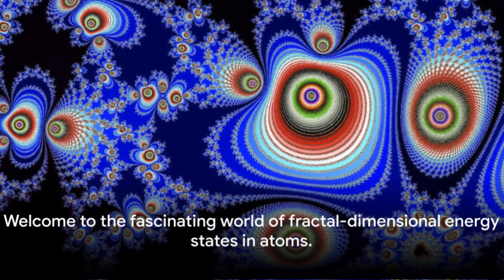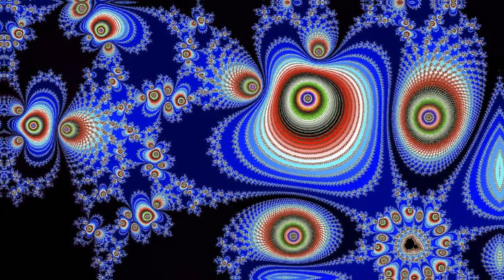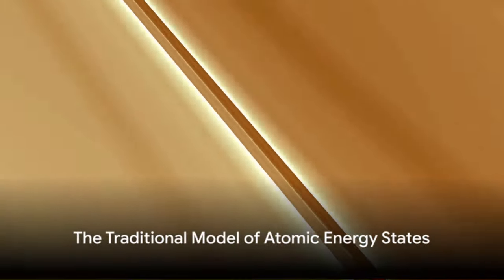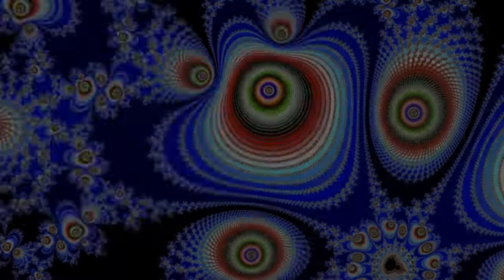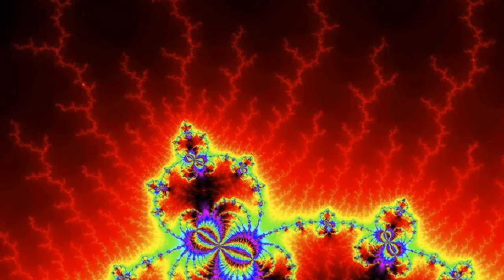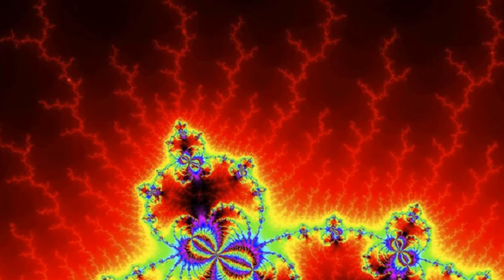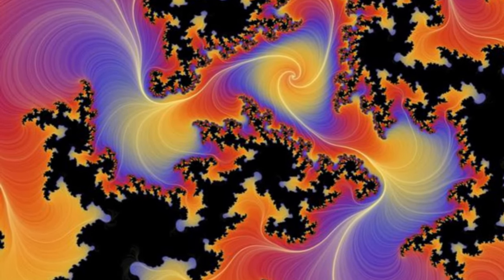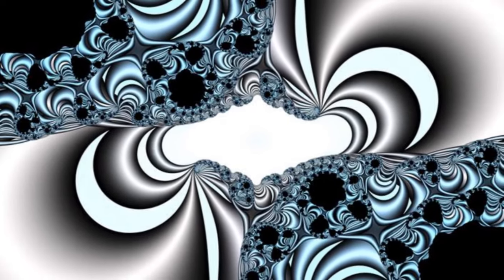Fractal Dimensions: The Fractal Geometry of Atomic Energy (2024)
Delve into the captivating world of atomic physics and quantum mechanics, where traditional conceptions of energy states are being redefined by the introduction of fractal dimensions. In this thought-provoking video, we embark on a journey to explore the possibility that atoms, the fundamental building blocks of matter, may exhibit a more intricate and complex nature than previously imagined.

At the heart of this exploration lies the proposal put forth by theoretical frameworks like the McGinty Equation, suggesting that atomic energy states possess fractal characteristics. Rather than conforming to the well-established model of discrete quantized states, these energy levels may display self-similar patterns and irregularities across different scales, challenging our conventional understanding.

Through a combination of spectroscopy and quantum physics experiments, researchers are endeavoring to unravel the mysteries of these fractal dimensional energy states. By subjecting atoms to controlled environments involving electromagnetic radiation or magnetic fields, scientists can scrutinize the observed energy states and compare them against theoretical predictions.

One promising avenue of investigation involves analyzing the spectra of photons emitted or absorbed during atomic transitions. Any deviations from the anticipated spectral lines or intensities could signify the presence of energy levels that defy traditional quantum mechanical descriptions, hinting at the influence of fractal geometry.

Experiments such as laser spectroscopy, Rydberg atom experiments, and precision measurements of atomic transitions are at the forefront of this quest for understanding. By manipulating experimental parameters, researchers aim to discern how fractal geometry influences the energy levels of atoms and whether it manifests observable effects on atomic spectra.

The potential discovery of fractal dimensional energy states in atoms carries profound implications for our comprehension of atomic physics and the behavior of matter at the quantum level. It promises to provide new insights into the fundamental principles governing atomic behavior and could pave the way for practical applications in fields such as quantum computing, precision metrology, and materials science.

In essence, this video offers a fascinating glimpse into the intriguing and complex world of fractal dimensional energy states in atoms. By combining advanced experimental techniques with theoretical frameworks, scientists are poised to deepen our understanding of the fundamental nature of matter and unlock new frontiers in atomic physics.